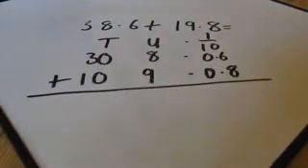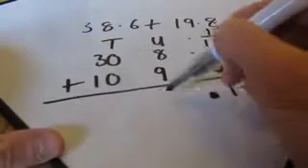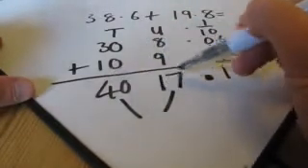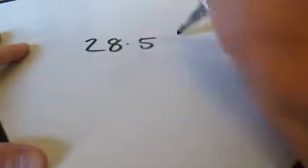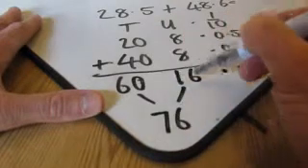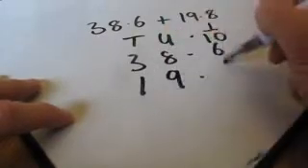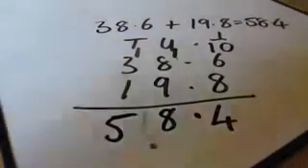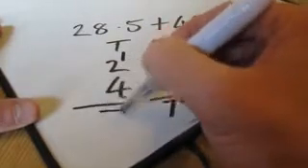Add tenths partition and standard 1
This video also involves adding with tenths, only here we explore what happens when you have ten tenths or more.